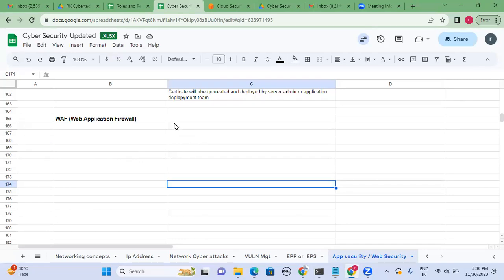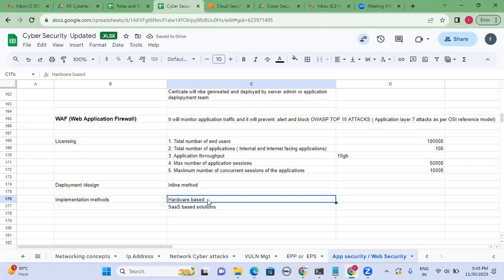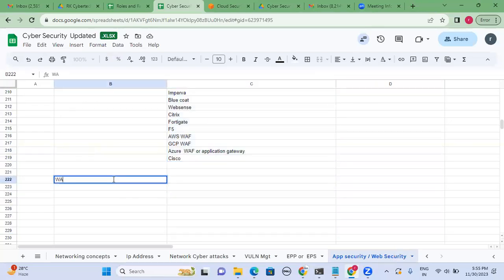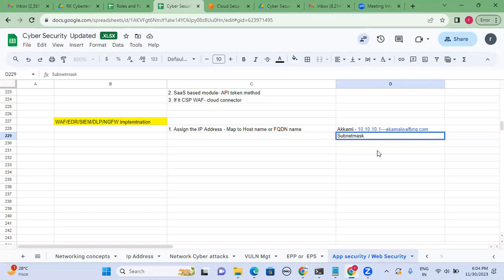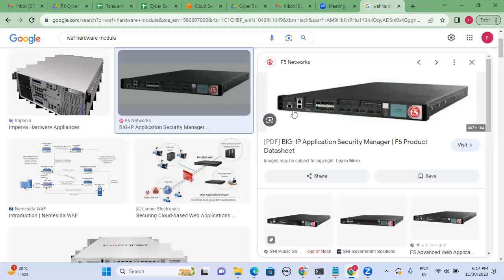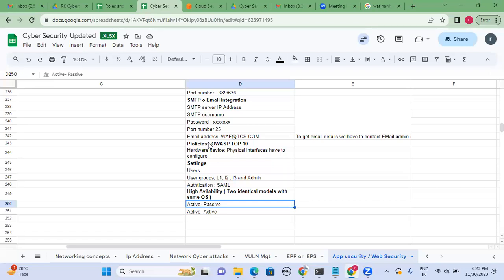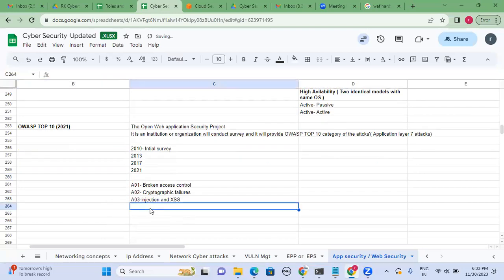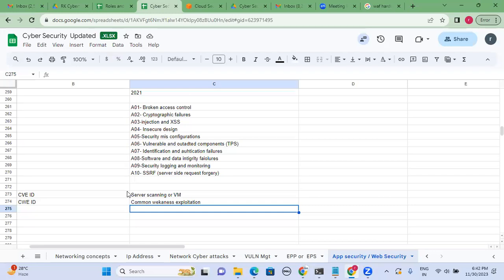WAF and OWASP TOP 10 -Part1